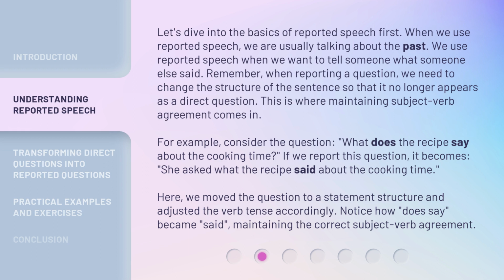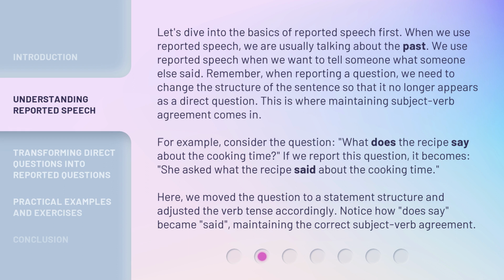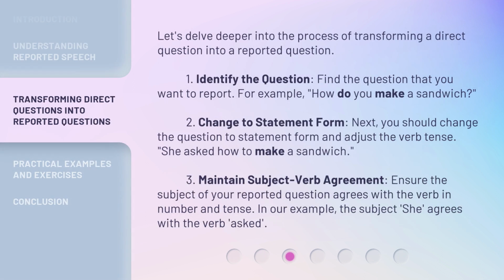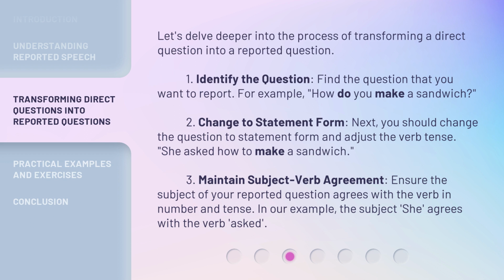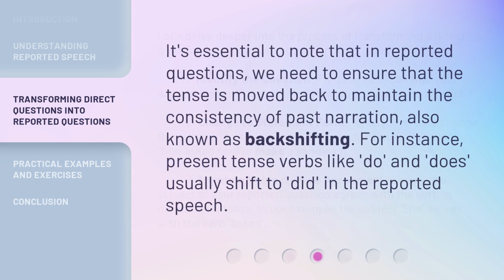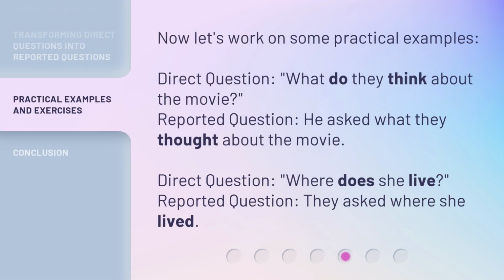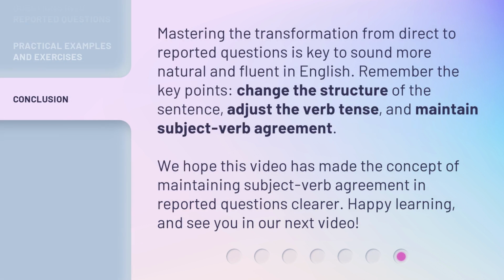Making Questions Clear: Mastering Reported Speech in Questions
Mastering Reported Speech: Clear and Concise Tips for Questions • Learn how to maintain subject-verb agreement in reported questions and improve your communication skills. Dive into the basics of reported speech and discover the step-by-step process of transforming direct questions into reported questions. Enhance your English language abilities with this concise and informative video!

00:00 • Introduction - Making Questions Clear: Mastering Reported Speech in Questions
00:31 • Understanding Reported Speech
01:28 • Transforming Direct Questions into Reported Questions
02:36 • Practical Examples and Exercises